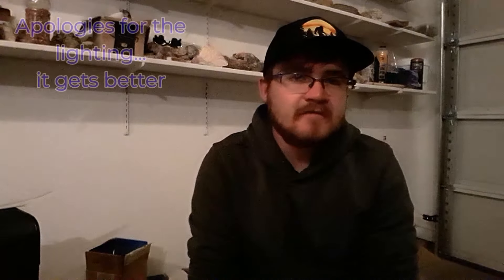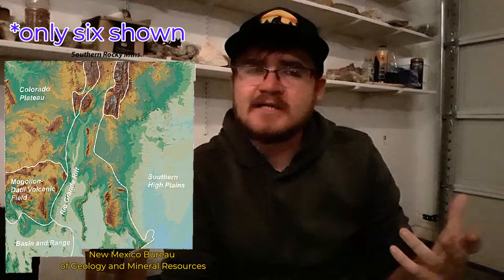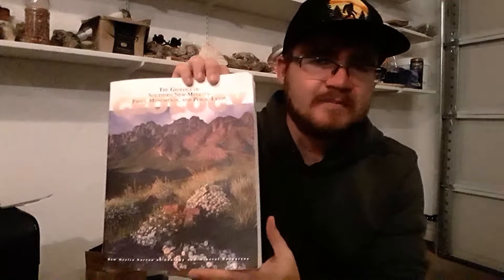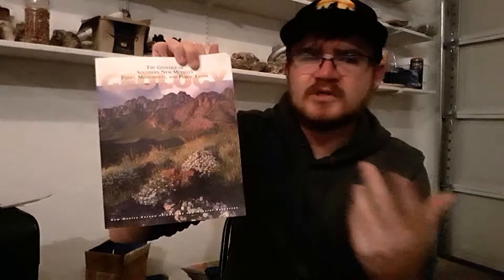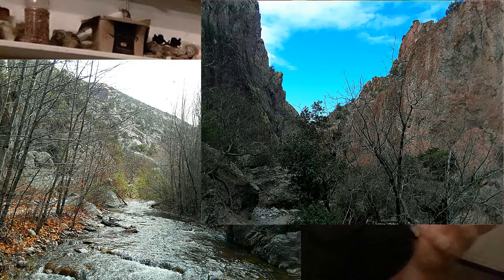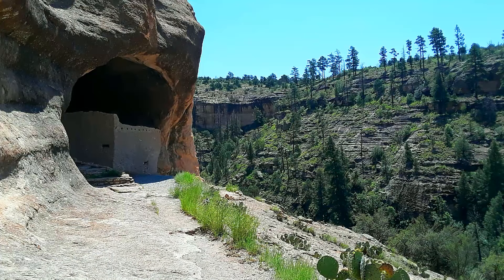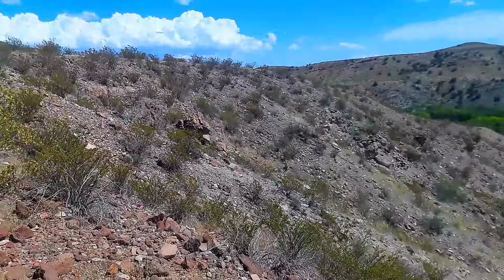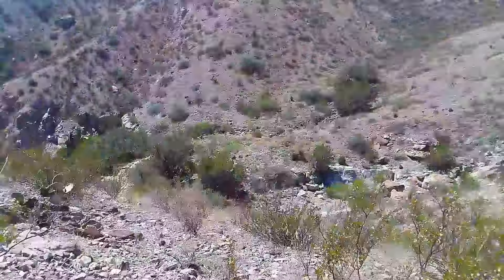Mogollon-Datil Volcanics at the Gila Lower Box Canyon, NM and Round Mountain, AZ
Today we explore a gorgeous river canyon and hunt for stunning fire agates.

McCraw, D.J., 2020, Gila Lower Box Canyon, in The Geology of Southern  New Mexico’s Parks, Monuments, and Public Lands, Socorro, NM, New Mexico Bureau of Geology and Mineral Resources, v. 2, p. 87–91.